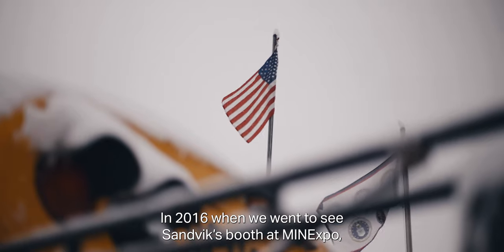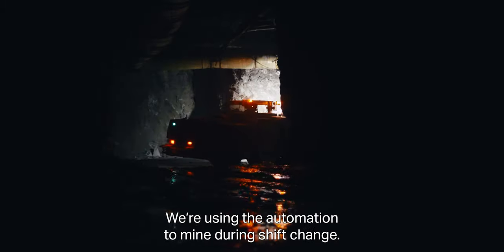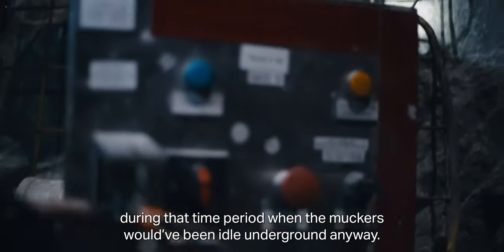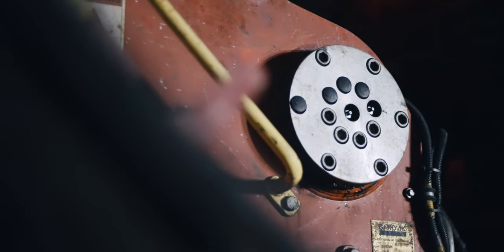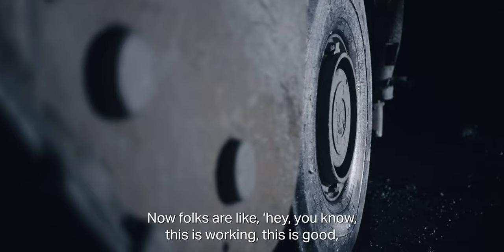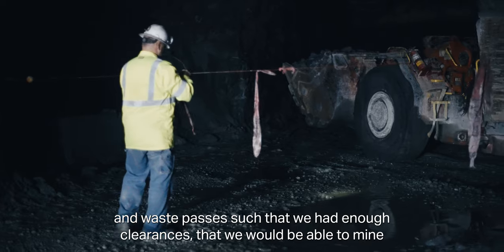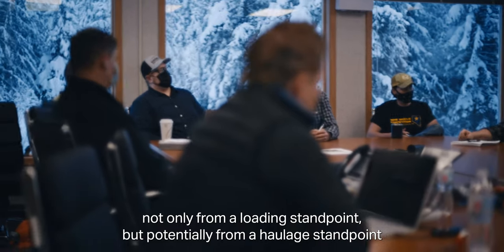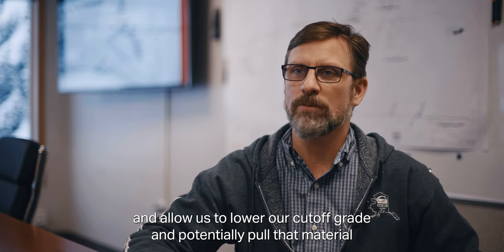Coeur Kensington AutoMine® Case Study video